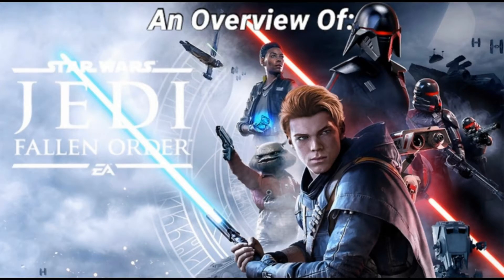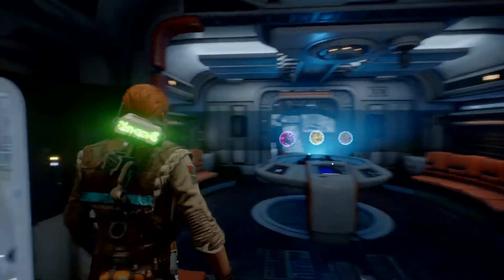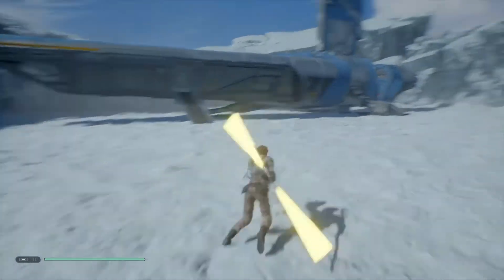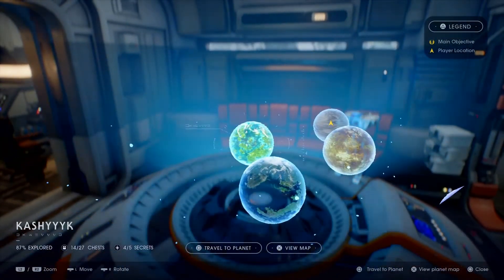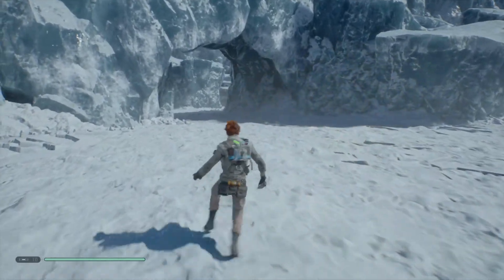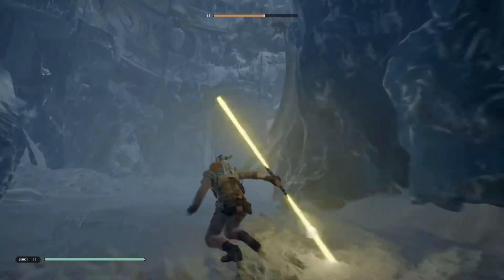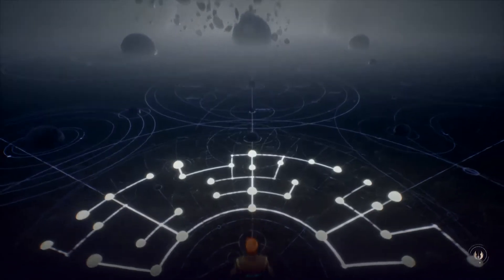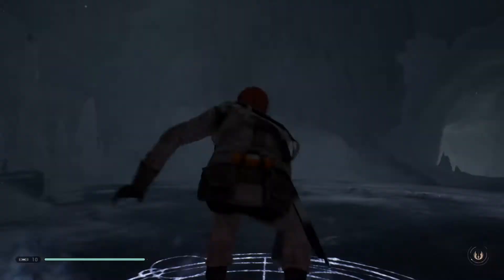An Overview Of: Star Wars Jedi: Fallen Order